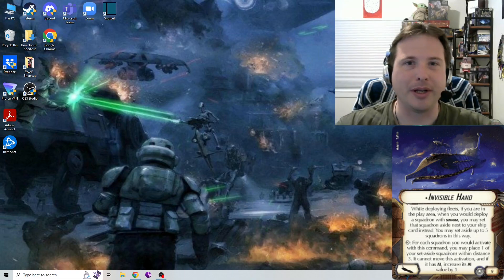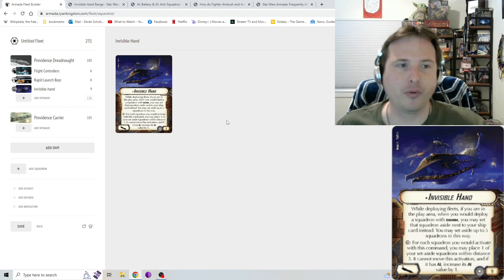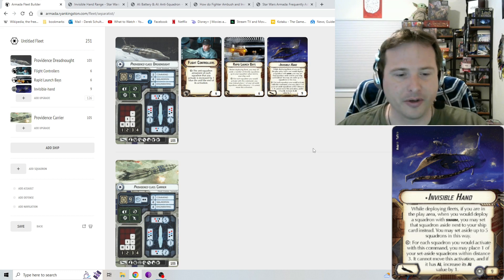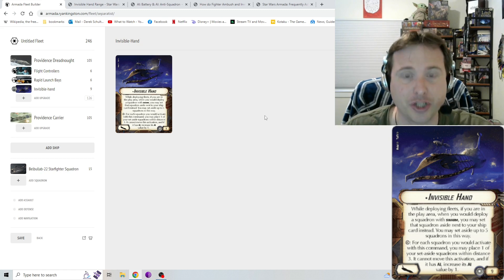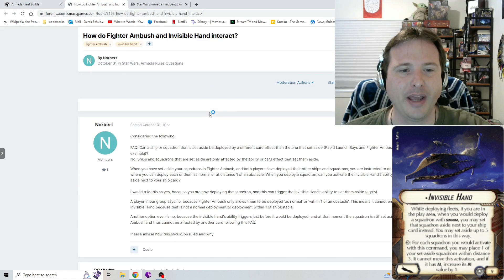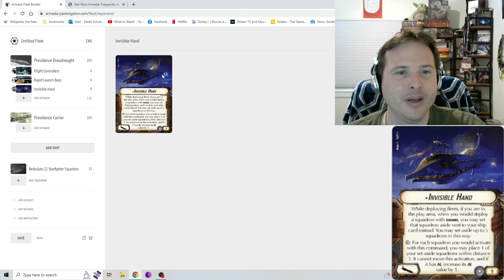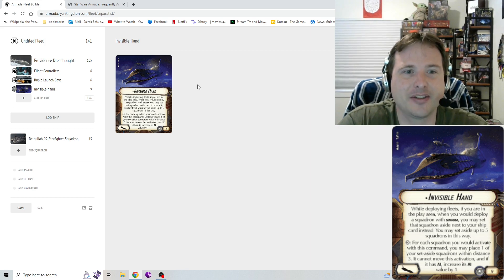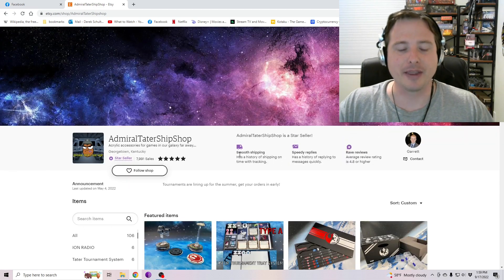(SWAE) How-to use Title "Invisible Hand"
How-to use Title "Invisible Hand" in Star Wars Armada.

This video is not officially supported by AMG.
These views are current at the time the video was created, AMG can (and likely will) make changes or clarifications that will either coincide or invalidate what is said.

I am currently contracted by Atomic Mass Games as a forums moderator.

Here is a link to a document with all rules updates from the rules forum.

Here is the version 1.5.0.2 Release of the KARM.